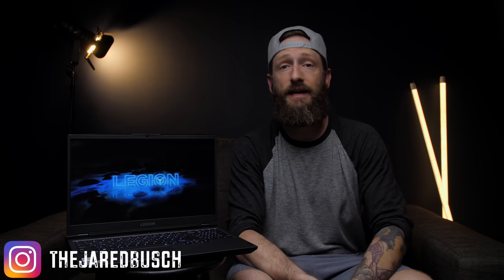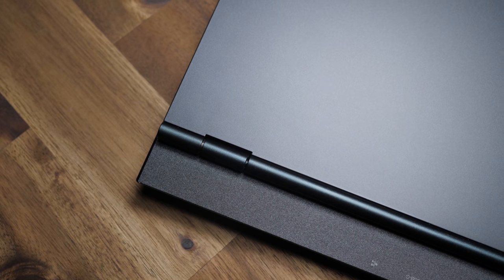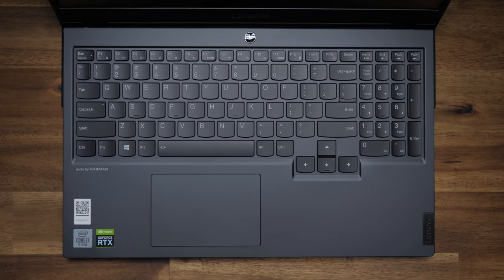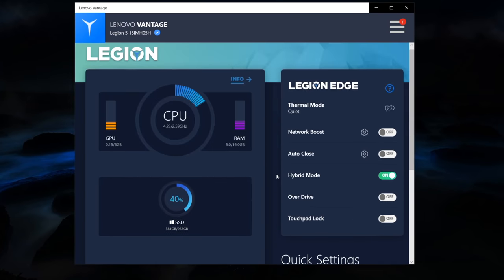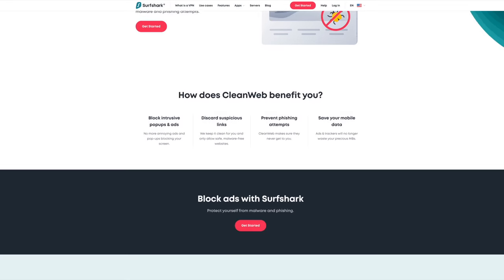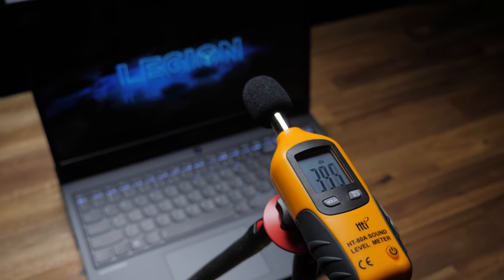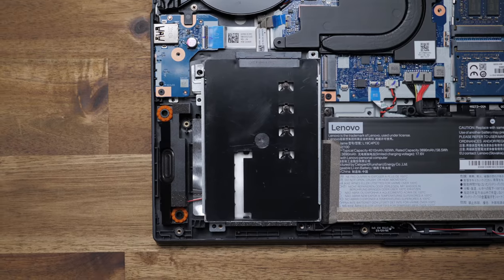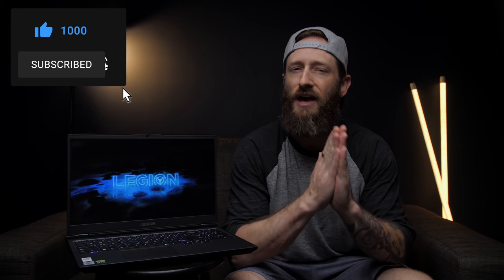Lenovo Legion 5i Review // Awesome Value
Lenovo has given the Legion line a bit of a refresh and comes in either AMD or Intel version with multiple configuration options. These laptops are a great value made only better by the constant sales. If you can find a good sale, TAKE ADVANTAGE!

Lenovo Legion 5i at B & H

My Film Gear:

Panasonic GH5
Panasonic Lumix 12-35mm
Sigma 18-35mm f1.8
Canon Nifty 50
Tokina 11-20mm
Metabones Speed Booster XL EF Mount
Feelworld F6 4k Monitor
F970 Batteries
Smallrig GH5 Cage
CAMVATE Wooden Grips
Apurture 120D
Neewer Light Stand
Neewer Boom Arm
Rode NTG3
Amazon Basics Mic Stand
Manfrotto 535 Tripod
Manfrotto 502AH Video Head
Manfrotto Half Ball

Editing Setup:

2016 MacBook Pro Fully Spec'd (saving to upgrade)
Mantiz Venus eGPU Case
AMD Radeon Vega 56
Twelve South Bookarc
Acer X34 P Gaming Monitor
Logitech G560 Speakers
Logitech G703 Mouse
Drevo BladeMaster Pro Keyboard
Herman Miller Embody Desk Chair (best on the planet)

Gaming Rig: (Being Updated)